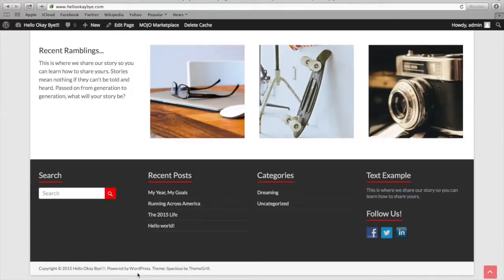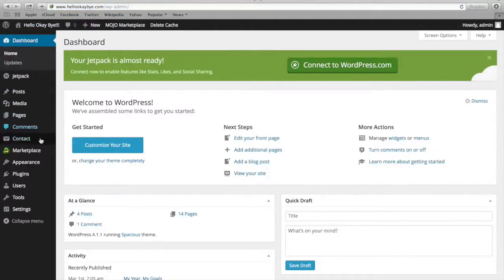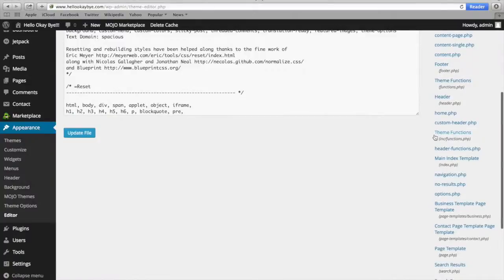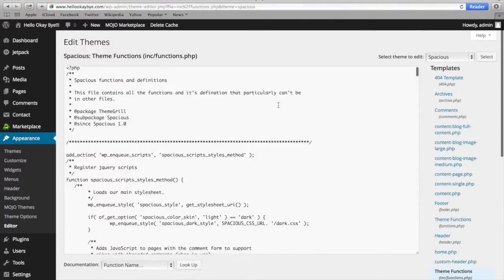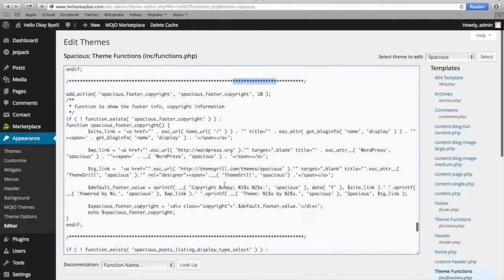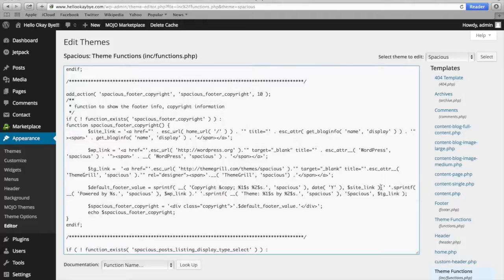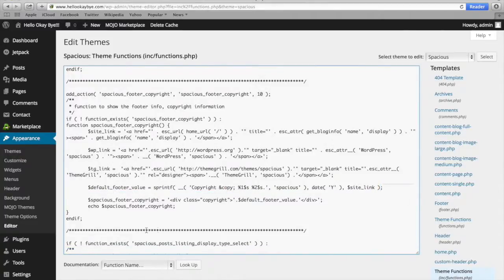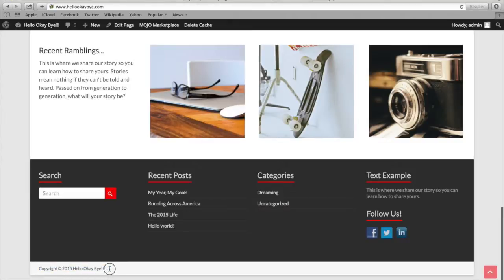How to Edit Website Footer - WordPress Spacious Theme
Video How to Edit Website Footer Guide for WordPress Spacious Theme. Develop wordpress theme